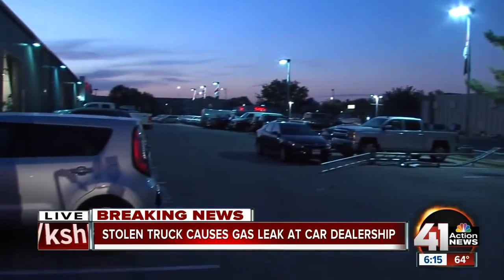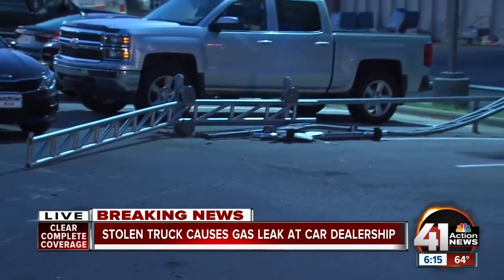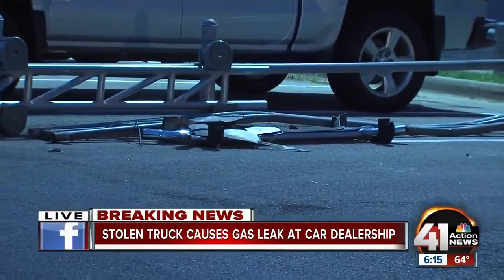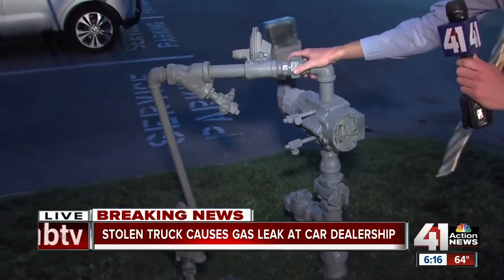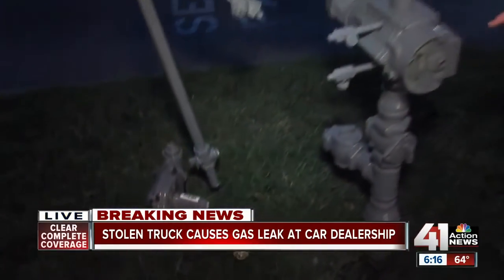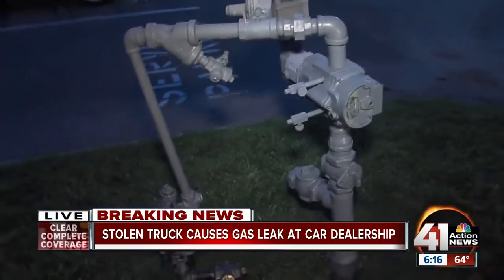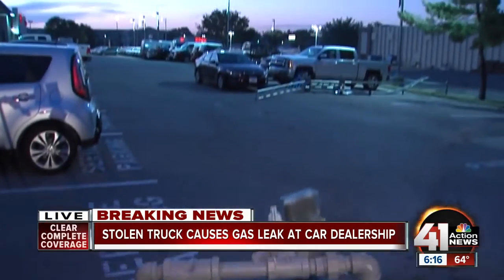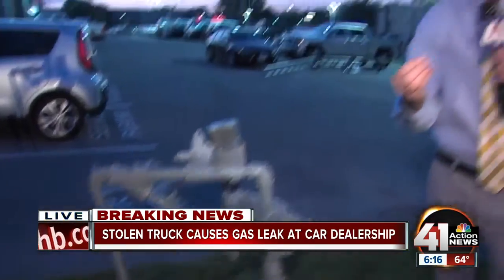Driver of stolen truck rams gas line in NKC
A gate blocking the back entrance to the dealership was badly damaged, and pieces of a Ford truck were on the ground next to the gate.